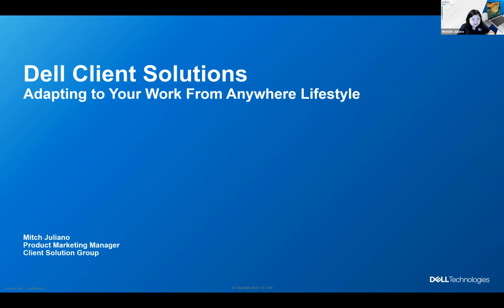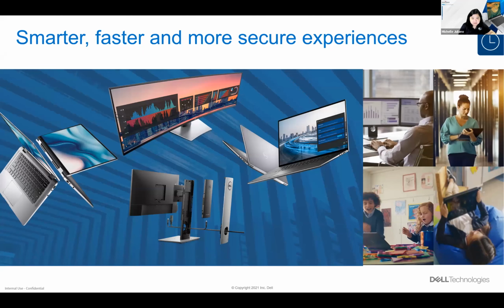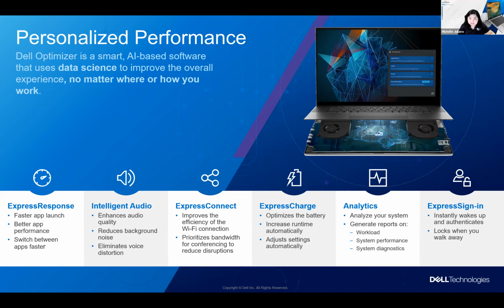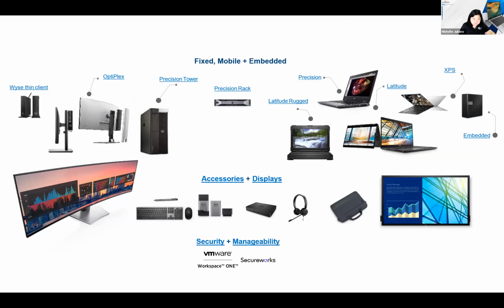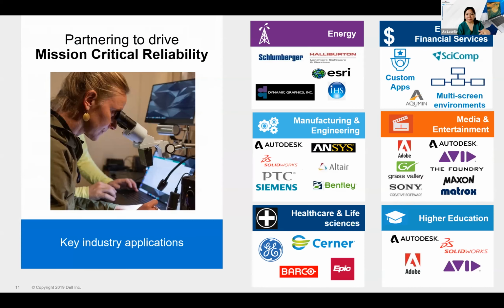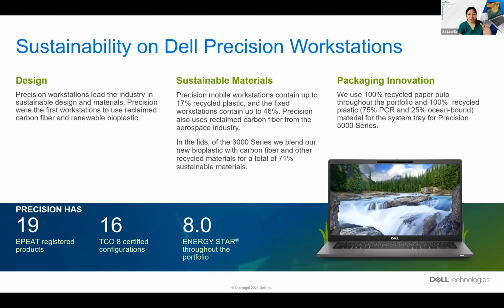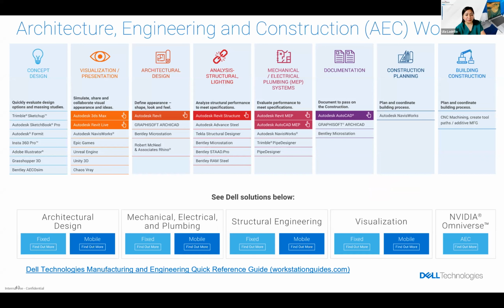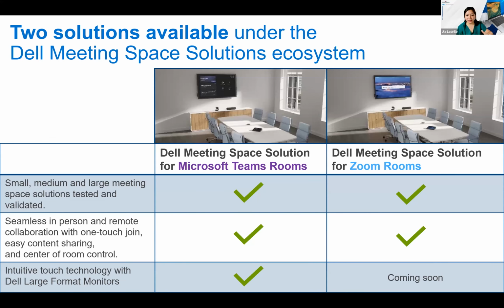Discover the Power of Premium with Dell Technologies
Join us in this session and learn how Dell Technologies power yourcreativity with premium, high-performing, beautifully crafted laptops,and workstations.